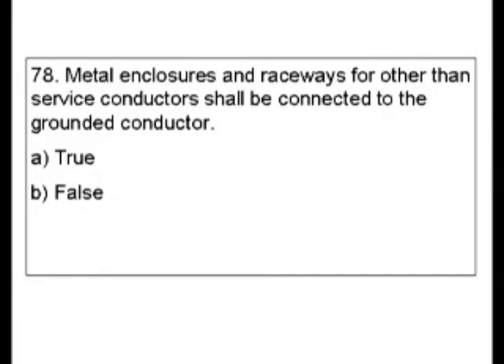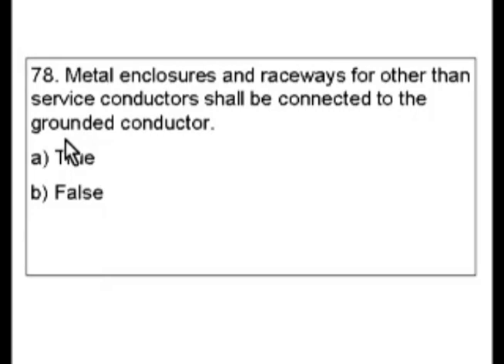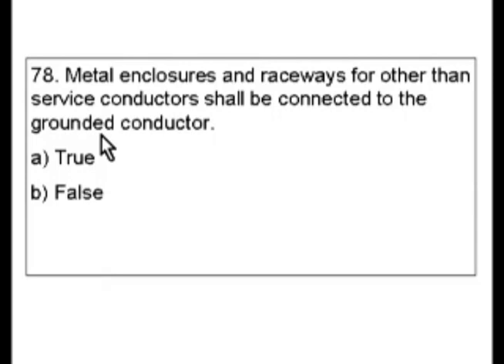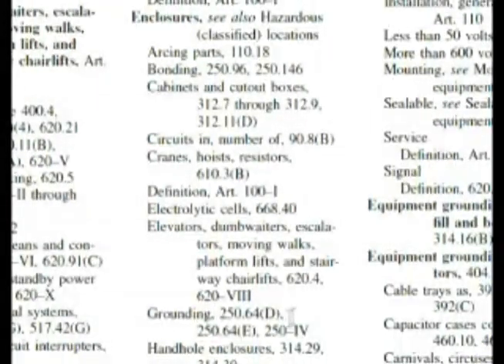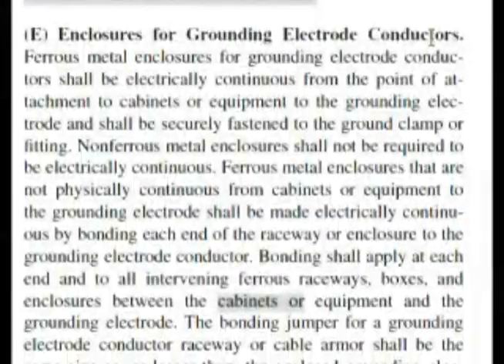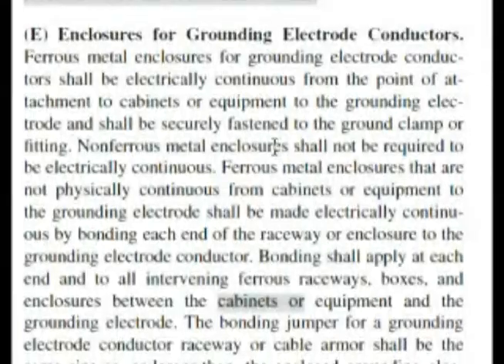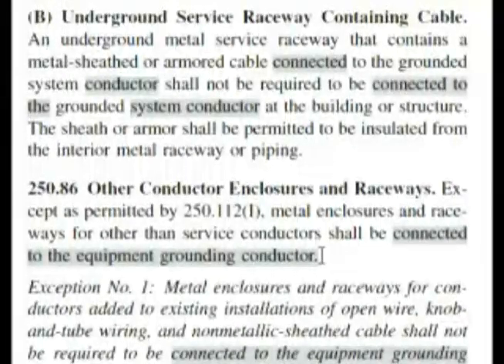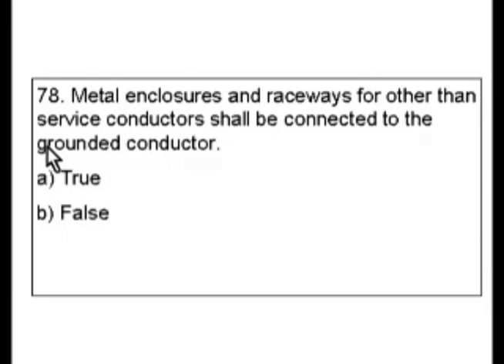Passing an Electrician Journeyman or License Exam - Question 78